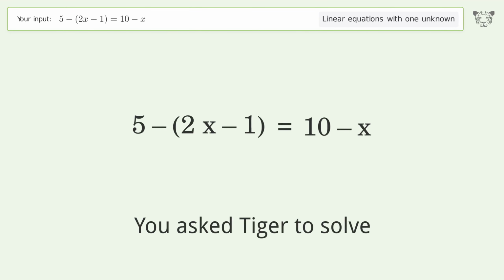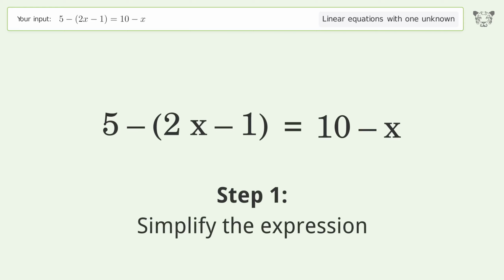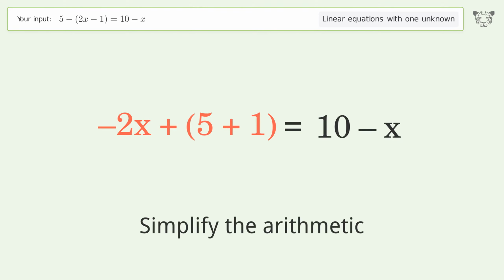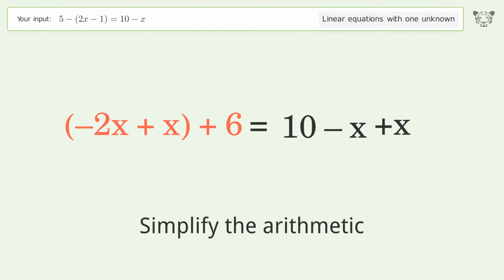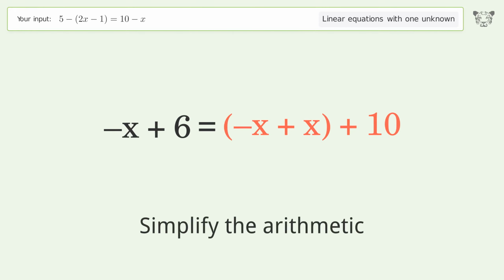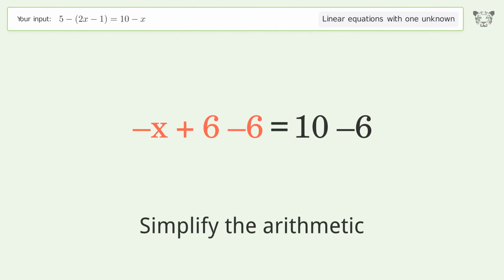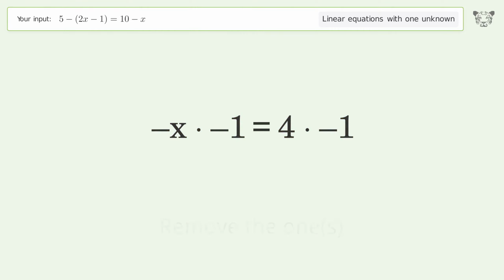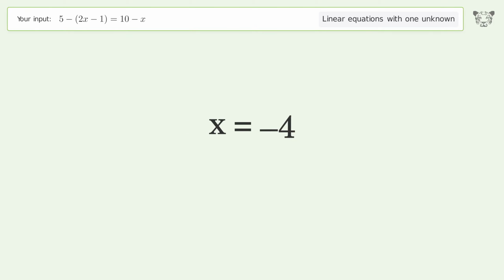Linear equation with one unknown: Solve 5-(2x-1)=10-x step-by-step solution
Solving 5-(2x-1)=10-x using the linear equation with one unknown solver

for a step-by-step and more tips and tricks for dealing with linear equations with one unknown.